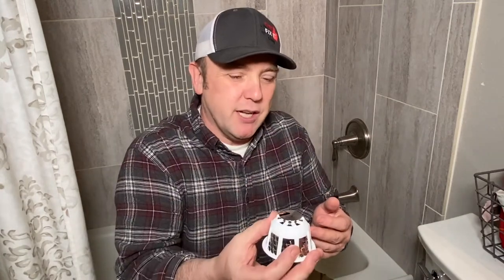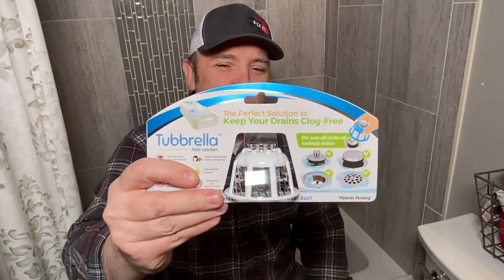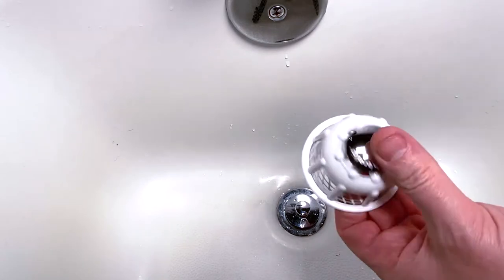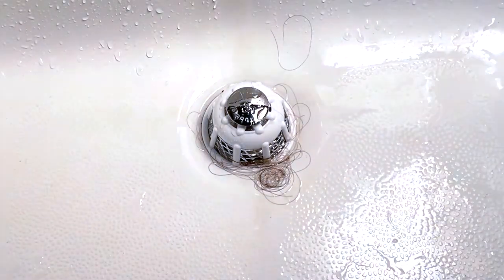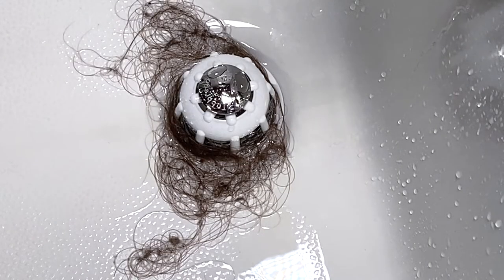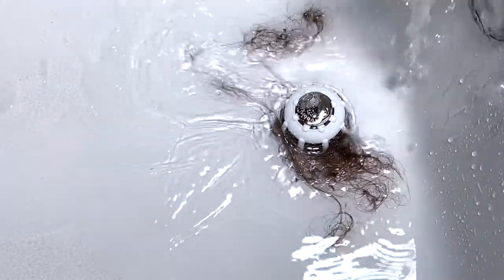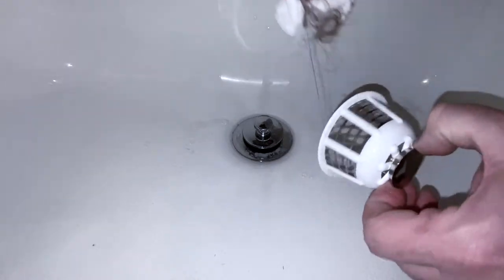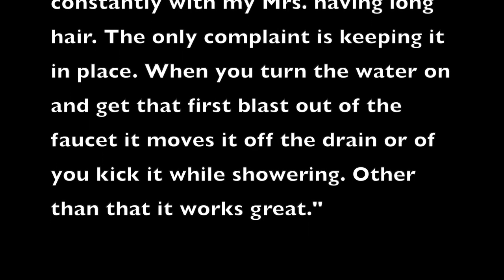Testing a New Hair Catcher for the Bathtub!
Testing a New Hair Catcher for the Bathtub! this is the best shower drain hair catcher for clog prevention. no more worrying about a bathtub clog or or a clogged bathtub drain. This shower drain hair catcher helps!